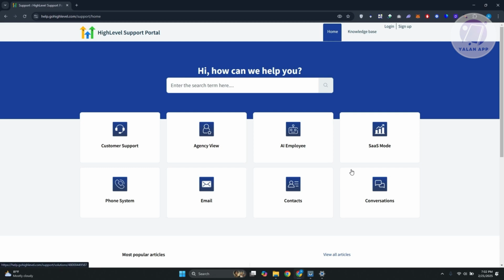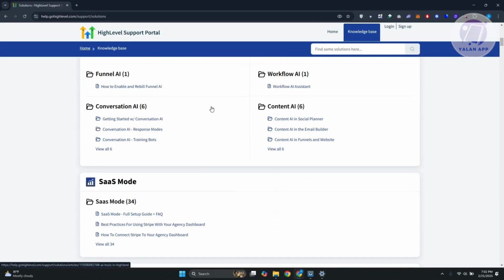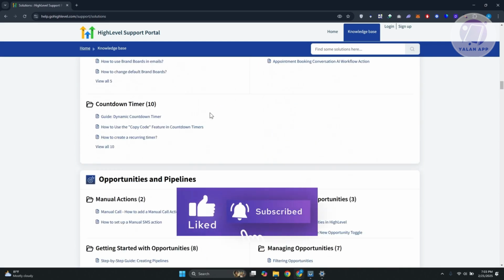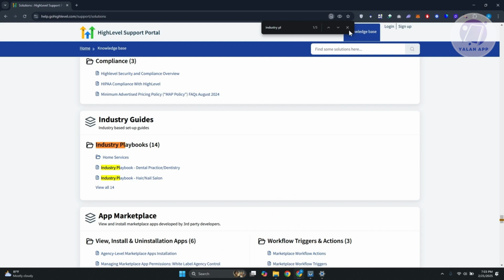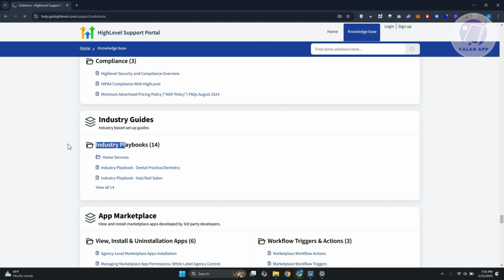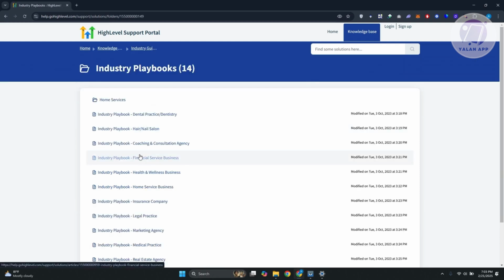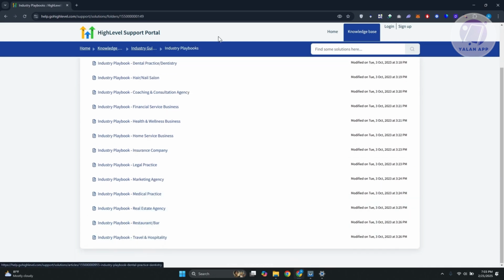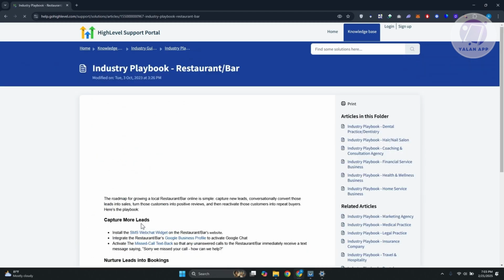How To Use GoHighLevel For Restaurants (2025)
If you want to use GoHighLevel for your restaurant business, then this tutorial will be perfect for you!